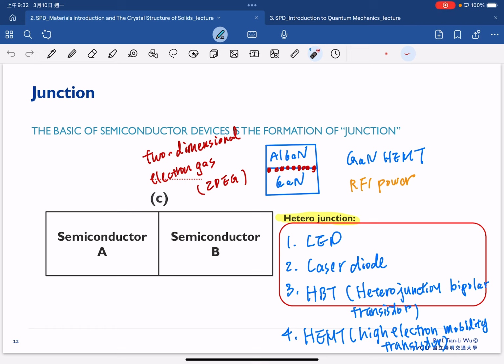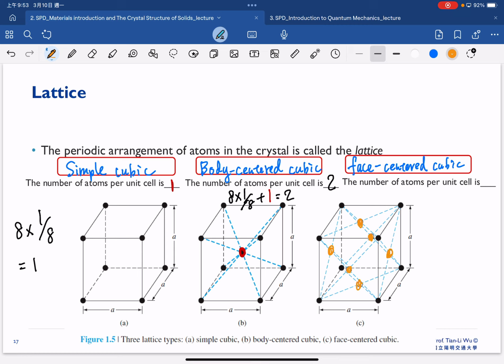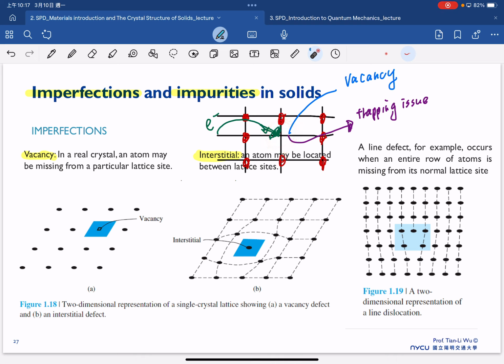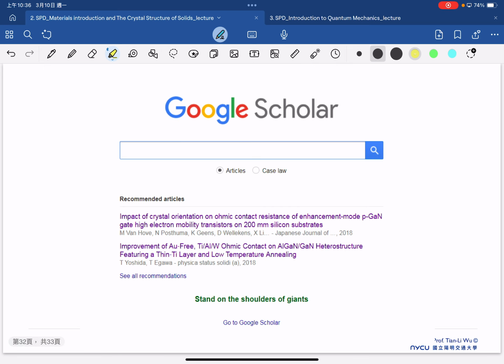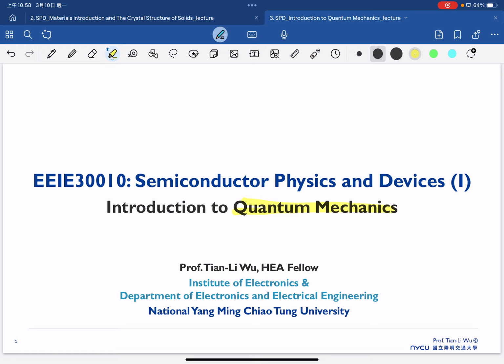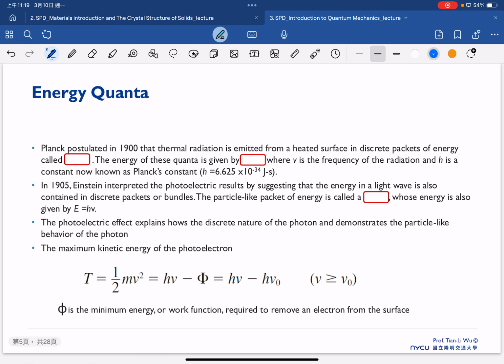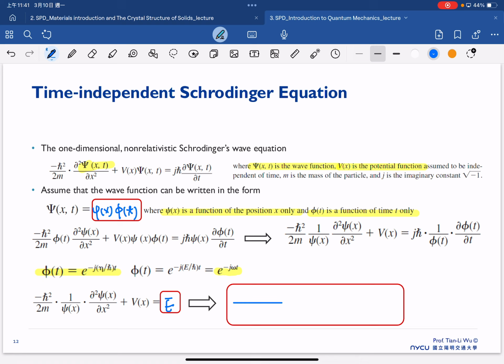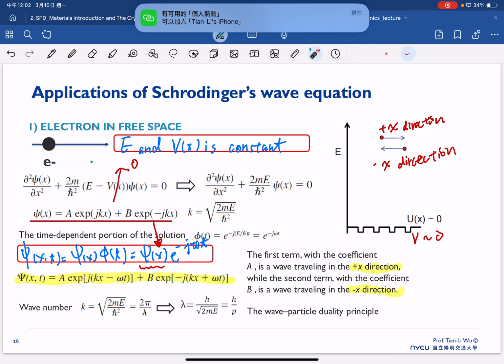2025 L3: The Crystal Structure of Solids/Quantum Mechanics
2025 半導體物理與元件 Semiconductor Physics and Device
Date: 20250310
Lecture 3: Materials Introduction and The Crystal Structure of Solids & Introduction of Quantum Mechanics
Course details：